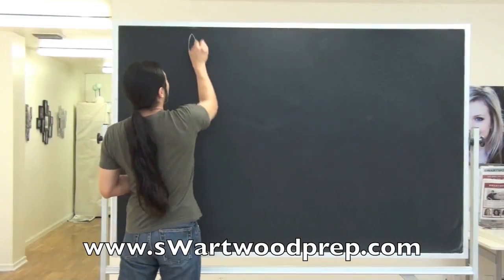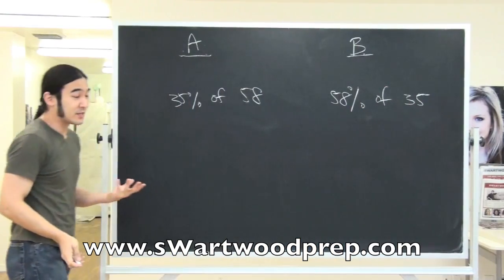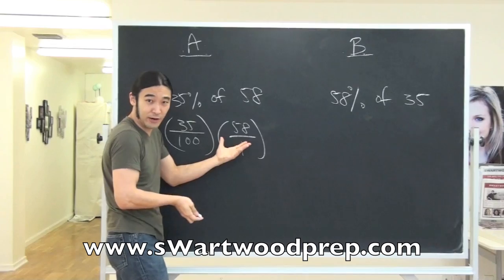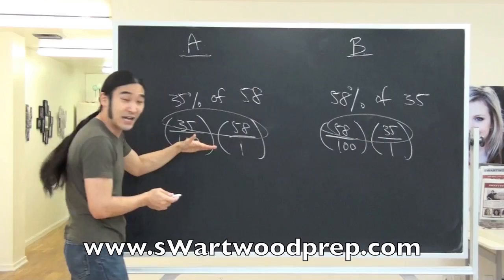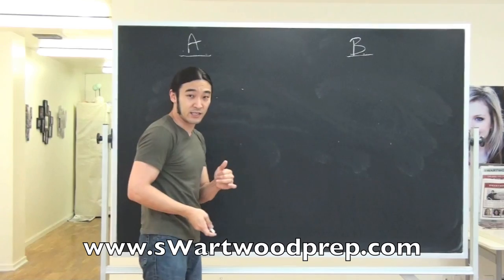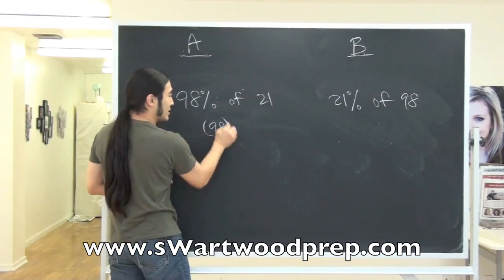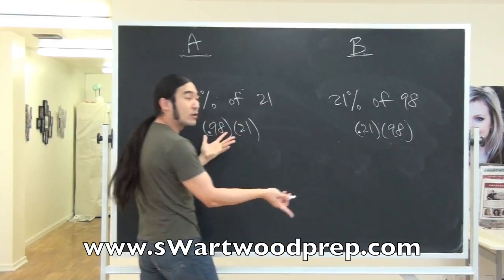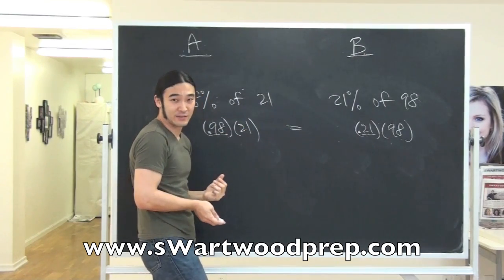GRE MATH (Percent) SWARTWOOD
Here's our video response to a Percent Question.